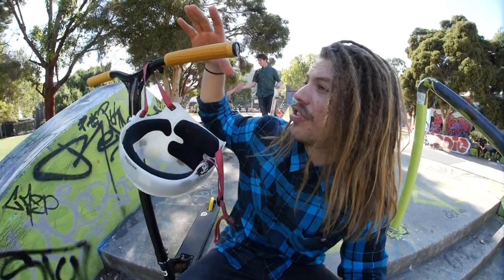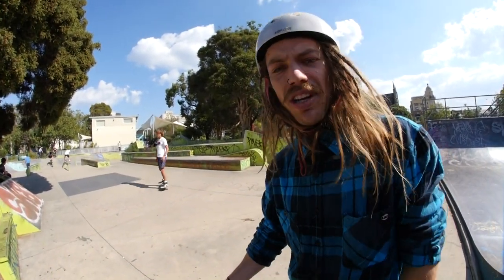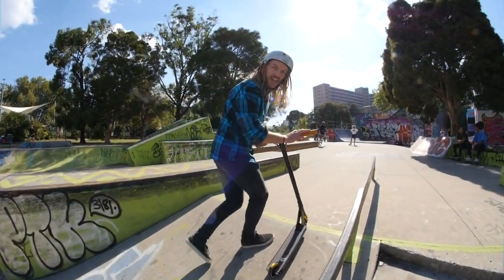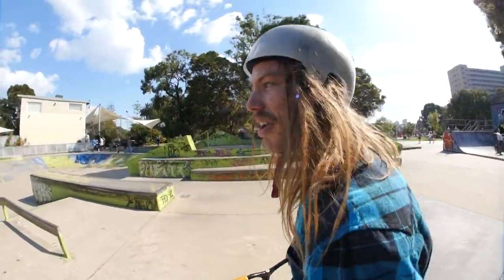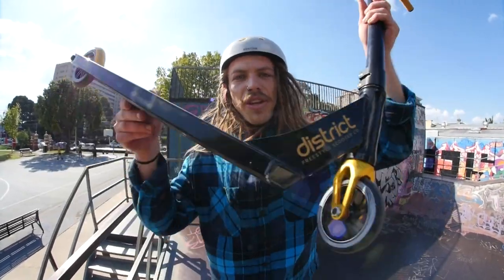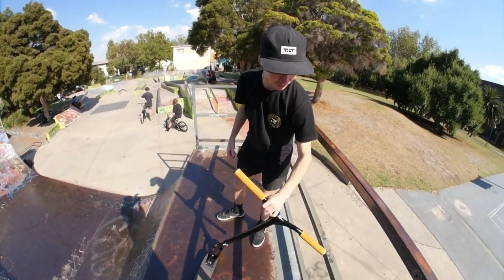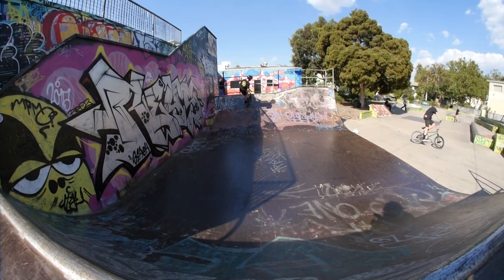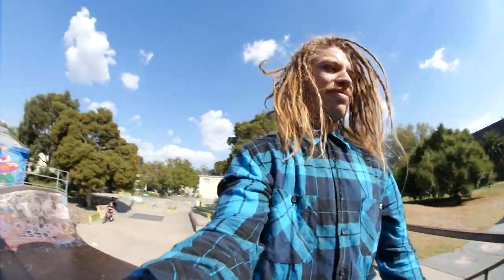District C253 Complete Scooter | REVIEW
Welcome back to the YouTube! Todays video is a "On Hands" review hosted by BT & Shaun!

Today they are taking on the District C253 Complete Scooter and not only running through the specs for you, but also putting it to a test at the skatepark!

Let us know what we should review next!